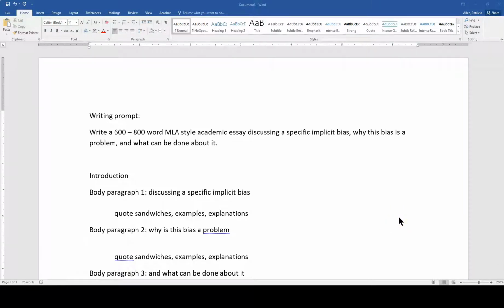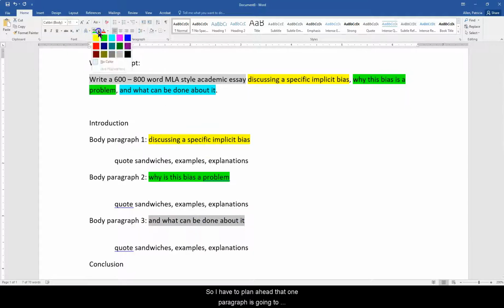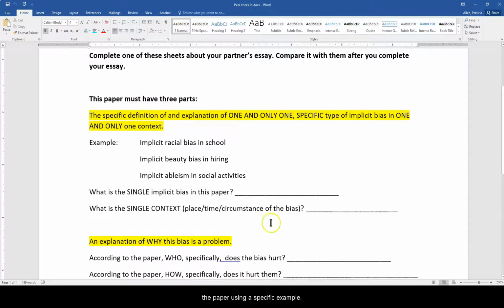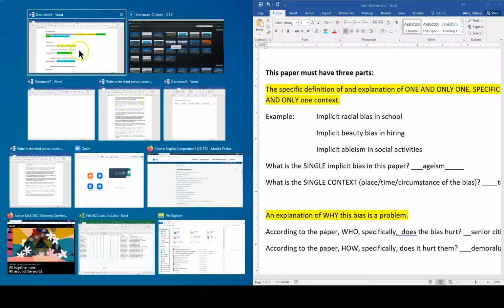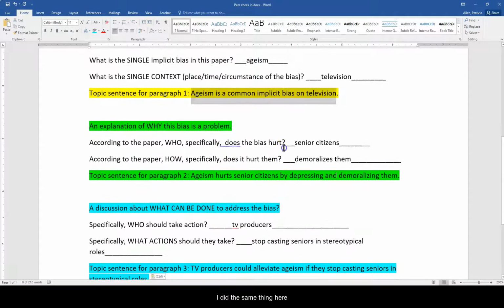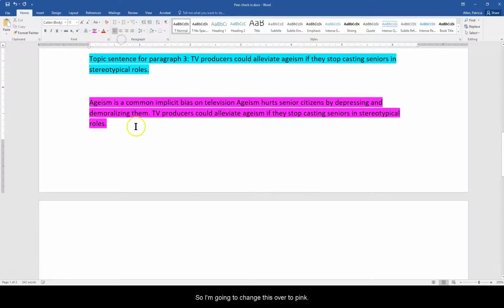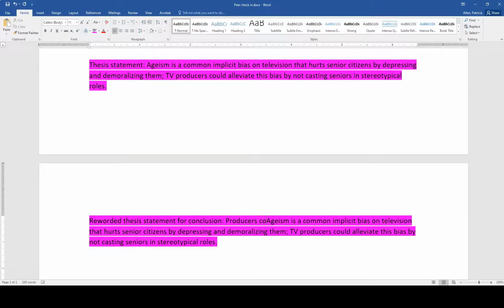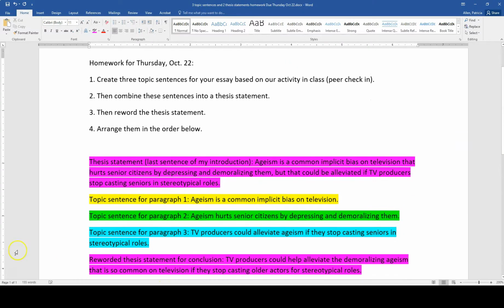homework explanation thesis statement and topic sentences